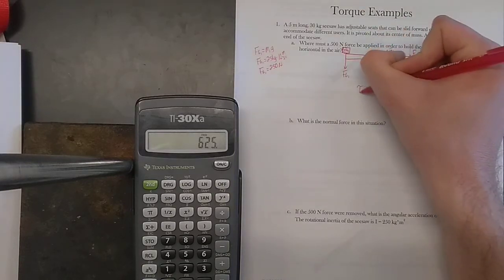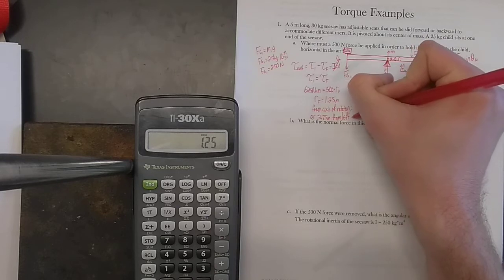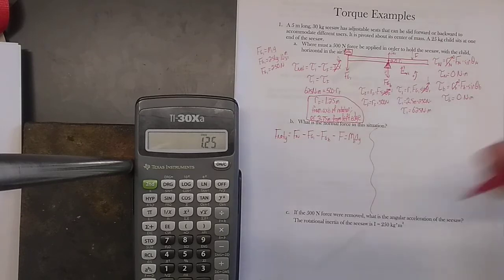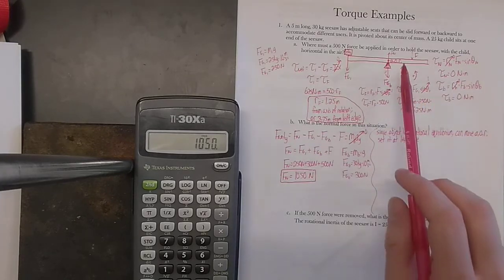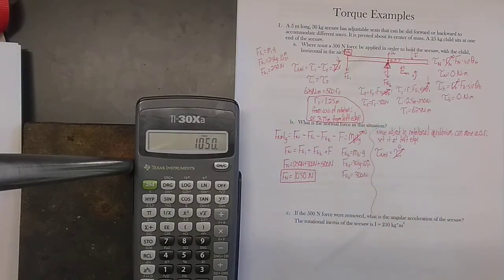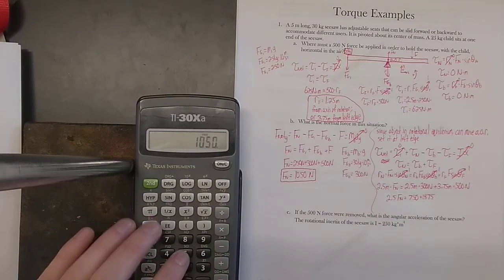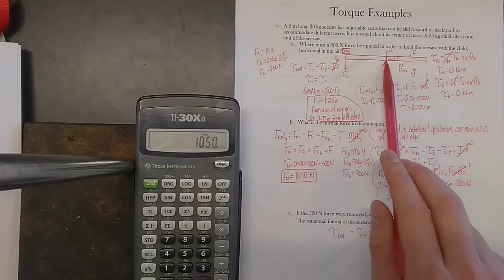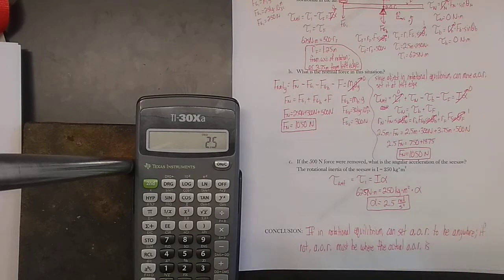AP Physics 1 Rotational Motion Unit: Torque Examples #1